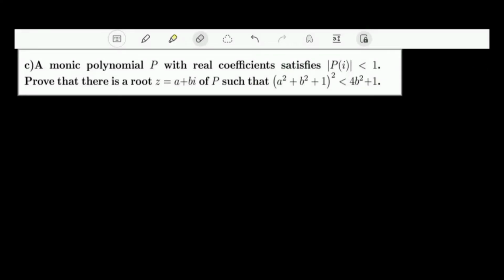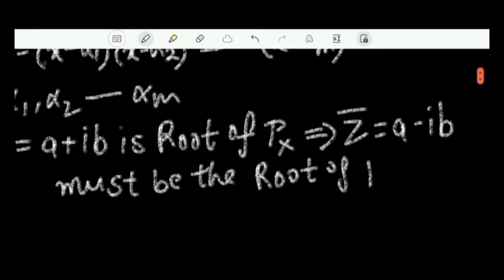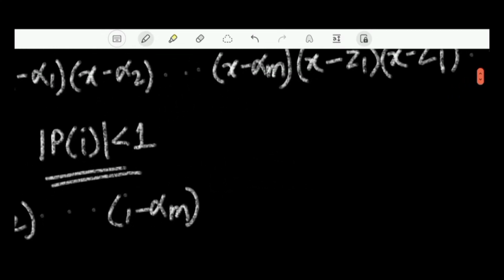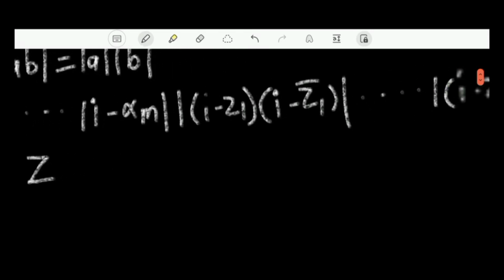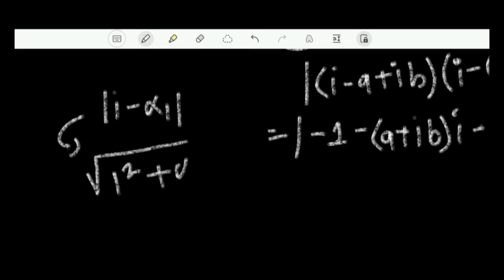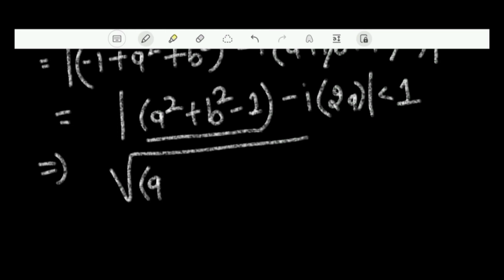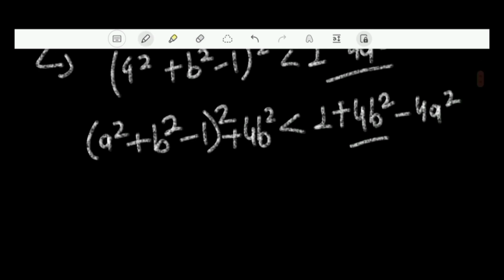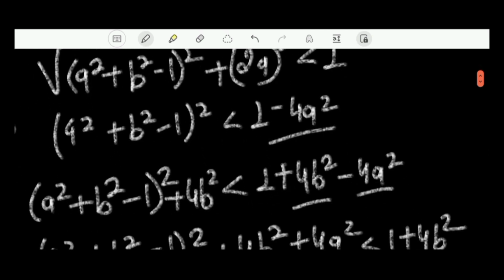how to solve monic polynomial problems . | polynomial #2 (Algebra olympiad problem).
this is a nice monic polynomial  problem  where we seen the  use of factor form of polynomial to solve it and bit more knowledge of complex number we used there that is the beautiful part . thank for  watching hope you  got the way of solving the problem.